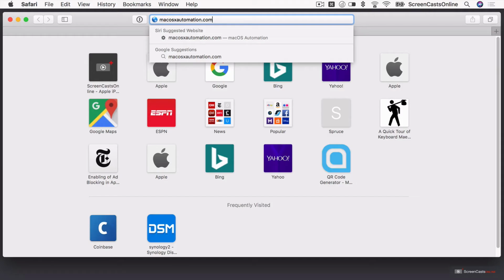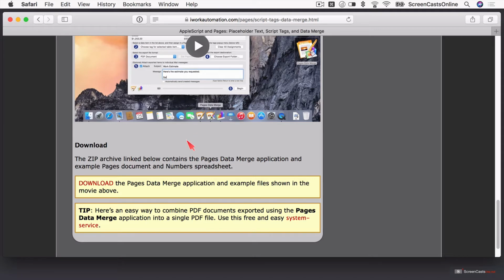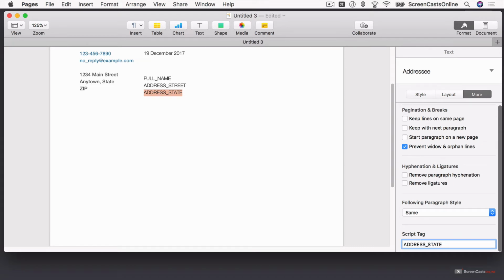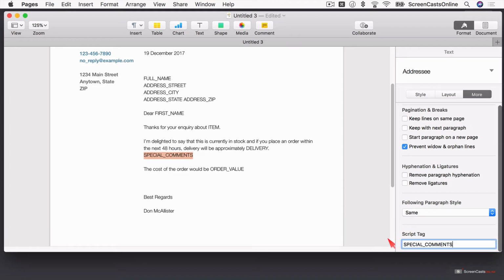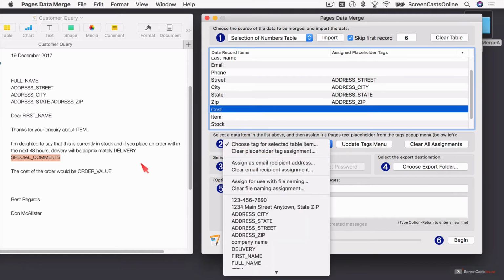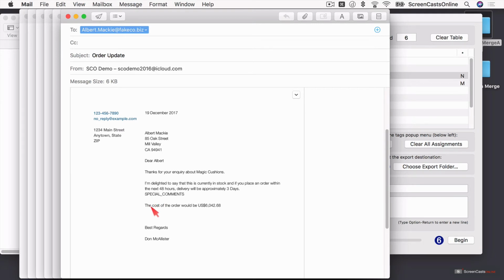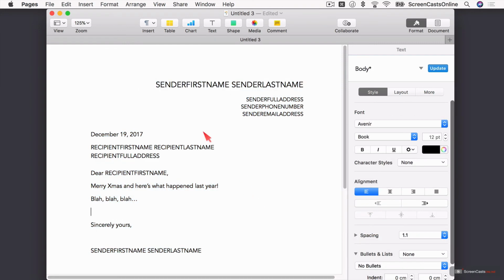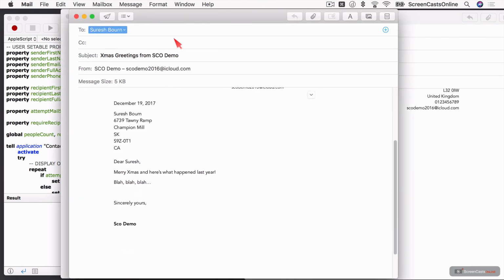SCOM0695 - Pages Automation - Preview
This is a preview of a full ScreenCastsOnline video tutorial. for a free 14 day membership.

As 2017 comes to a close, the newest version of Pages still does not support basic mail merge.

However, all is not lost as Sal Soghoian and the macosxautomation.com website has it covered.

This episode takes a look at some of the scripts and utilities available from this tremendous resource, and demonstrates how to:

* Generate a template form letter and populate it with data from a Numbers spreadsheet using a special app.

* Use the Contacts App, Pages and Mail to generate a personalised letter to a single group within your Contacts.

The full show covers:

* Exploring the Website
* Setting Up A Data Merge
* Contacts Mail Merge